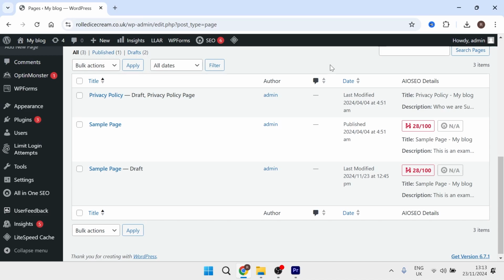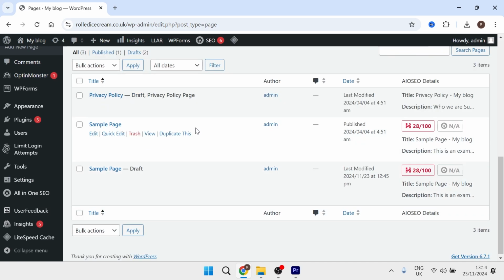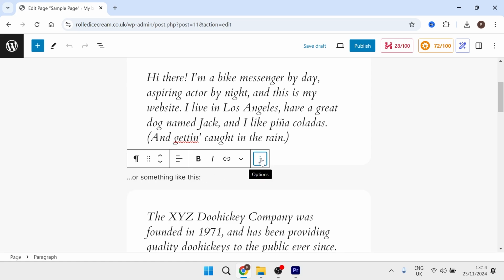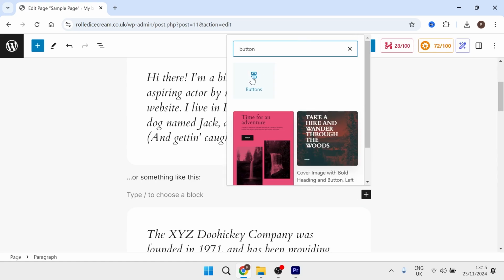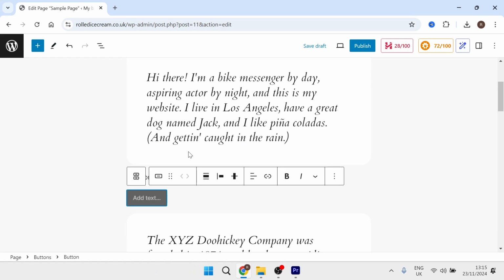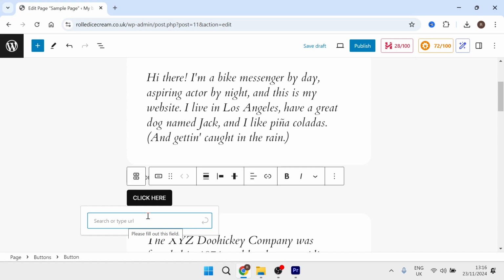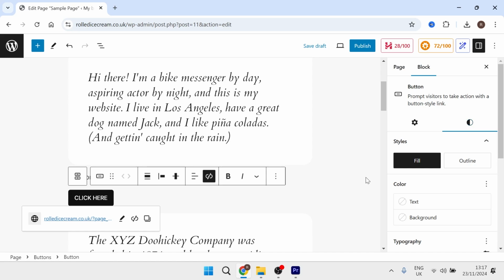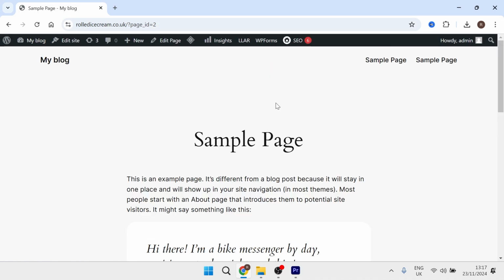How To Add Button Link To Another Page in WordPress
Learn how to add a button link to another page in WordPress. This tutorial walks you through creating buttons using the Block Editor (Gutenberg) and linking them to specific pages, posts, or external URLs.